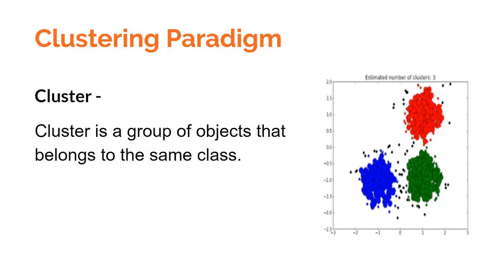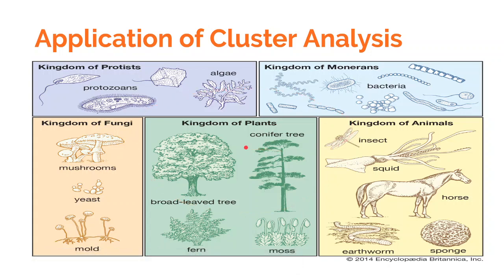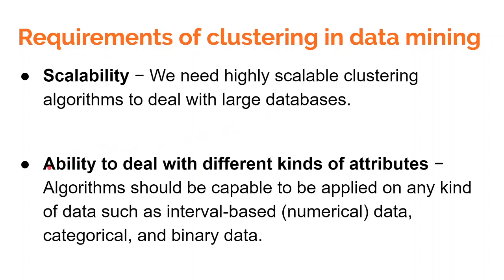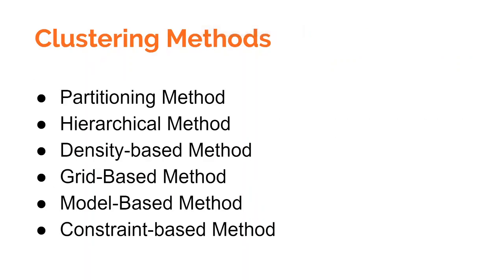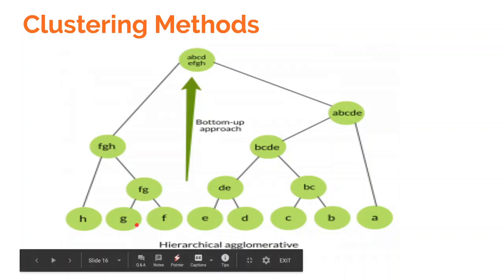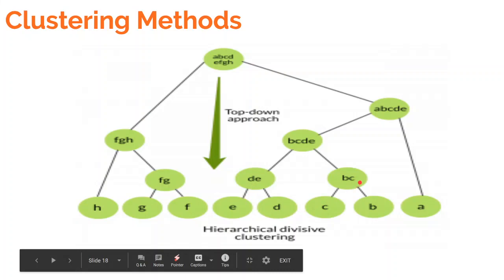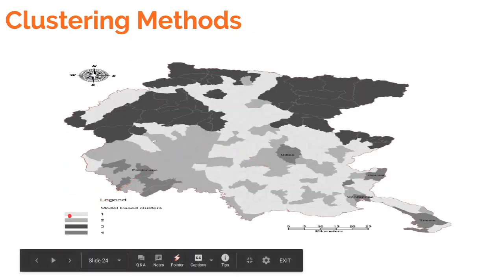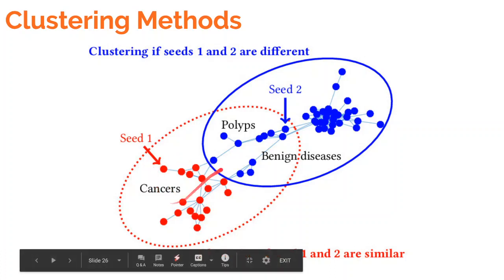Clustering Paradigm in data mining.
In this video different clustering techniques implemented in data mining are explained along with example. What is cluster? What is clustering? and application of these cluster are explained with suitable example.